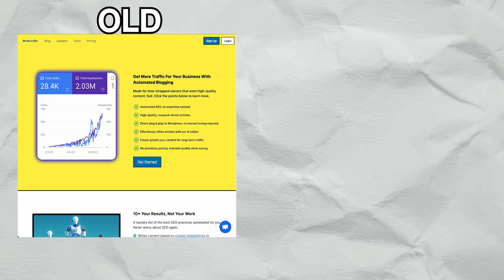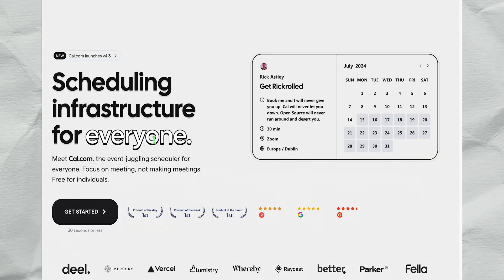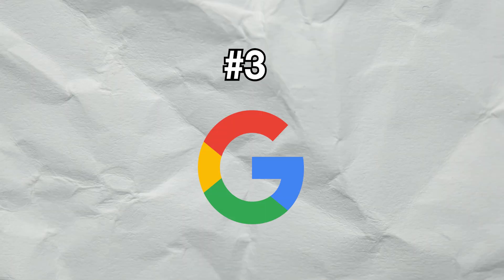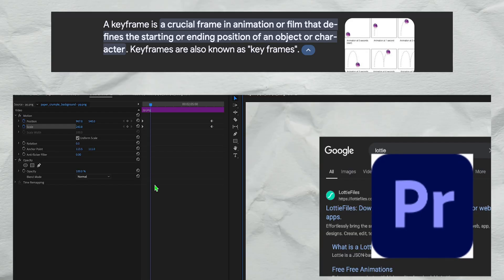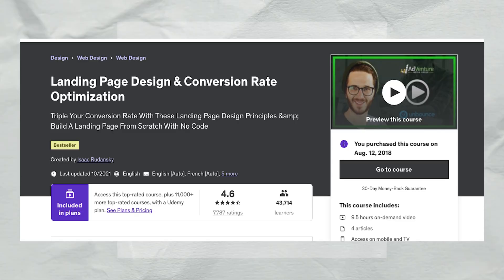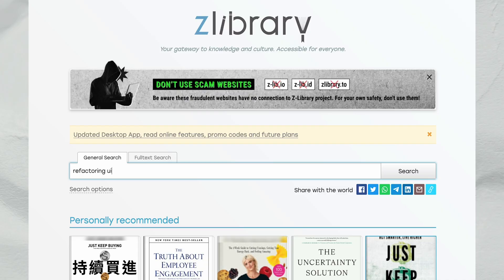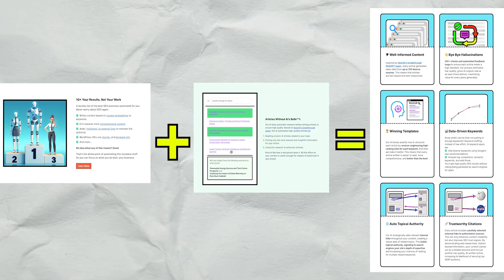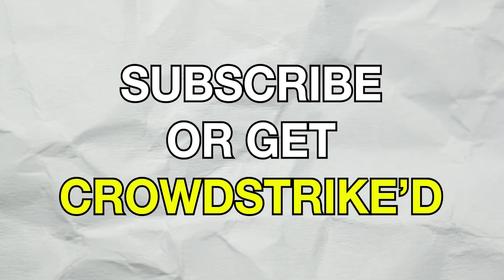The Art of Landing Page Theft: 6 design skills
Unlock the secrets of effective landing page design in this comprehensive tutorial. Whether you're a beginner looking to learn web design fast or a seasoned pro seeking to boost your conversion rates, this video is packed with valuable insights and practical tips.
Join me as I take you through my journey of redesigning my own landing page, sharing six powerful design skills that can transform your website's effectiveness. We'll explore how to legally draw inspiration from successful websites and reverse engineer web design techniques that actually work.
In this step-by-step guide, you'll discover:

How to find and adapt design inspiration from high-converting websites
Techniques for improving website readability and user experience
Practical applications of design psychology to increase conversions
Tips for creating engaging animations using Lottie and Chart.js
Strategies for optimizing your landing page layout for both B2B SaaS and other business models
How to leverage tools like Tailwind CSS for efficient, professional-looking designs

You'll also learn the art of balancing aesthetics with functionality, and how to make impactful design choices even on a bootstrap budget. We'll discuss the pros and cons of one-page websites versus multi-page layouts, and how to choose the right approach for your project.
This tutorial goes beyond just theory – watch as I apply these principles in real-time, demonstrating how small UI tweaks can lead to significant improvements in your landing page's effectiveness. You'll see firsthand how to turn design knowledge into internet money by creating pages that not only look great but also convert.
Whether you're looking to enhance your web design skills for personal projects or to offer more value to clients, this video provides a wealth of actionable insights. From understanding the basics of user-friendly web design to mastering advanced conversion optimization techniques, you'll come away with a toolbox of strategies to elevate your landing pages.
Don't miss this opportunity to level up your web design game and create landing pages that truly perform. Hit play now and start your journey towards mastering the art of effective landing page design!

0:00 - Intro
0:20 - Just Steal
0:53 - Knowing What Libs To Use
1:17 - Reverse Engineering
2:10 - Ease of use
3:05 - Font Colors
3:28 - Secret Technique